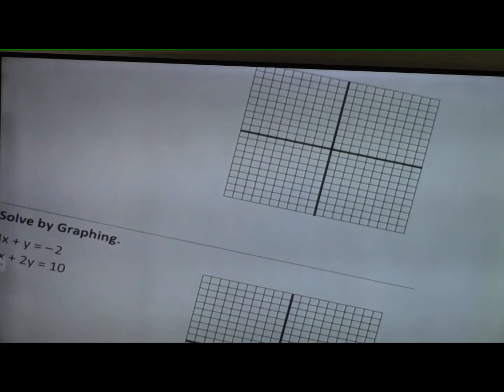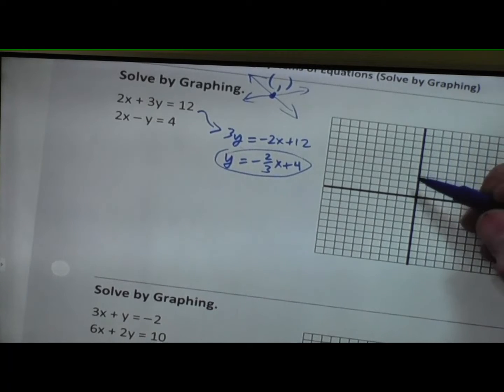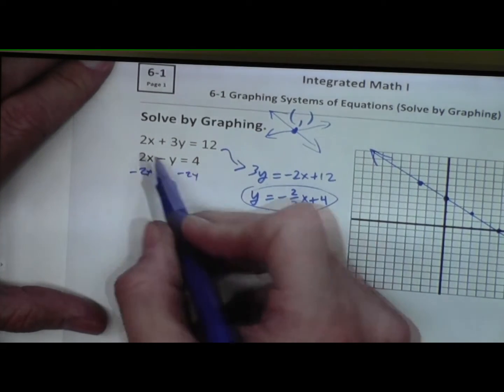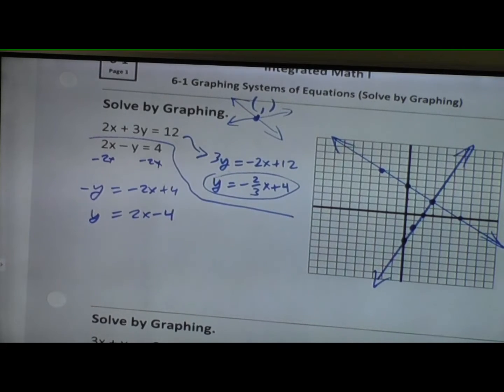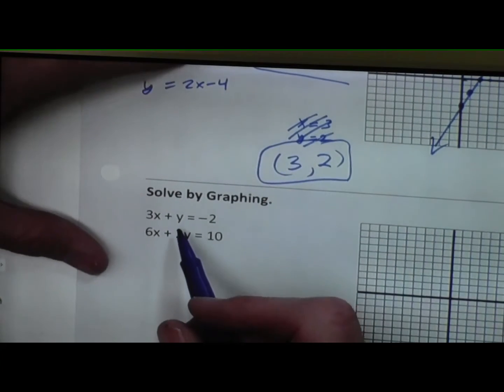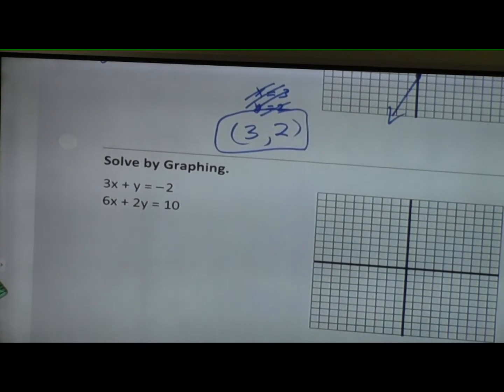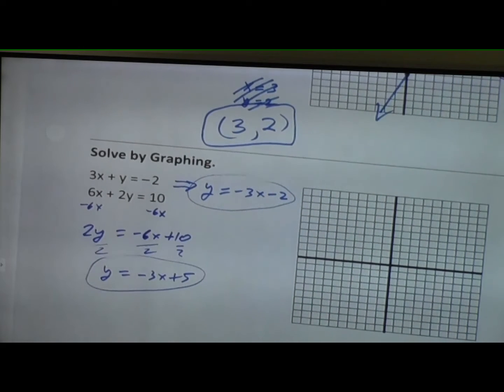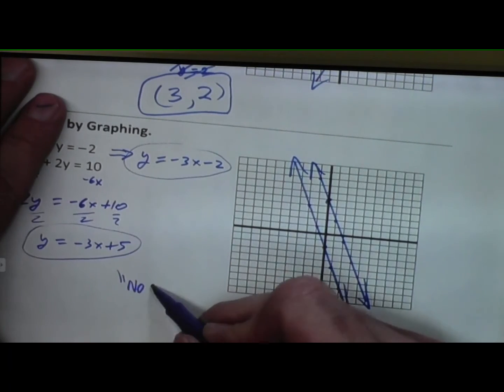6-1 Solve By Graphing 2 Exs IMI